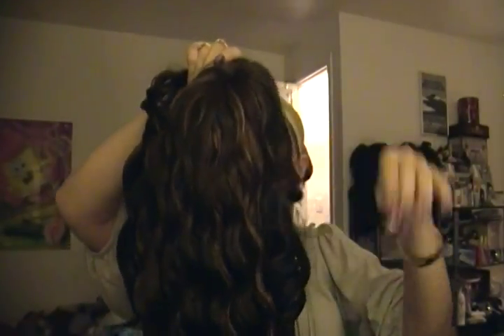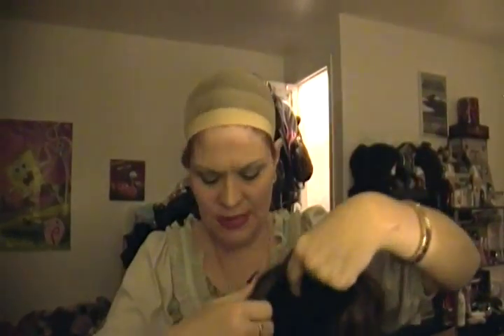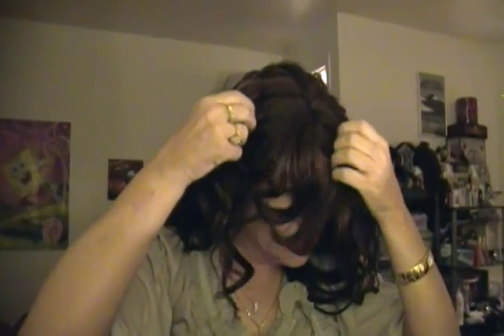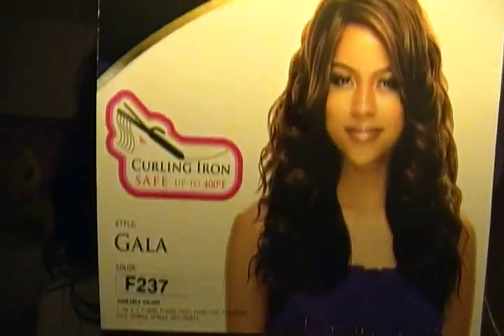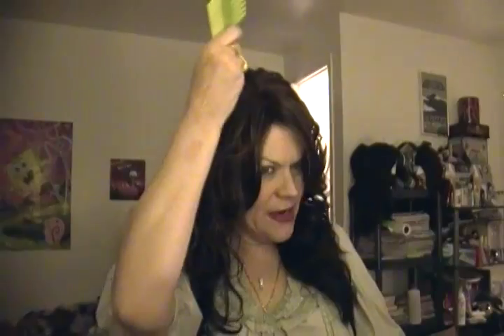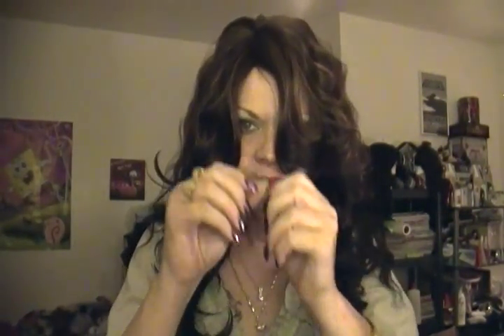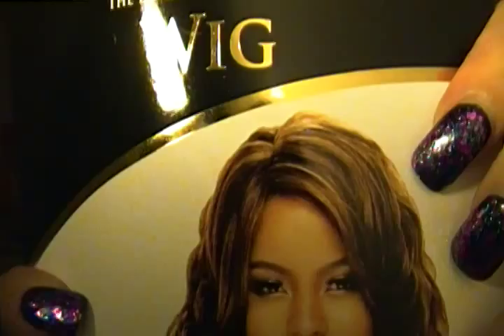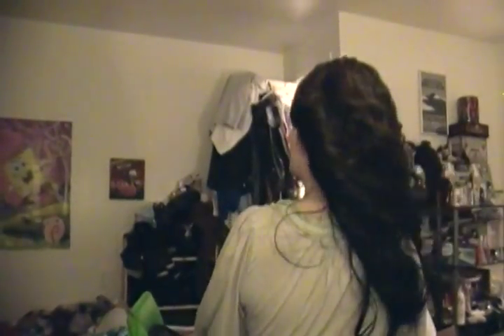Freetress Equal Wig Review - Gala! Wigs for the Low Low!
Hey Guys and Gals! Ms. Beverly here with another wig review for you this evening. this is Gala from Freetree Equal. This is just a regular full wig made with Futura fiber. She is in a color F237. She really reminds me of Carmen from Model Model. Here's a link